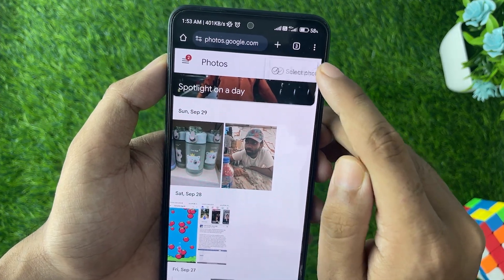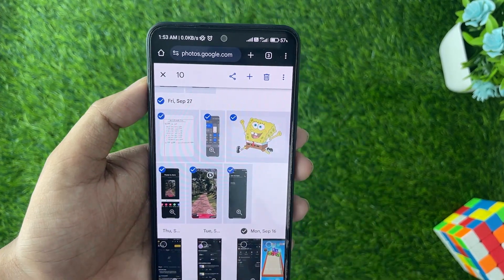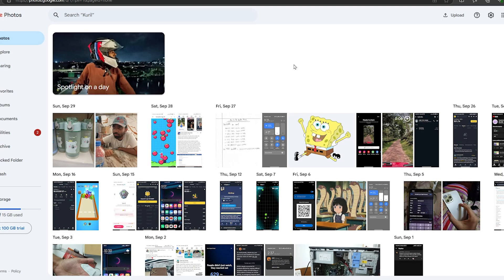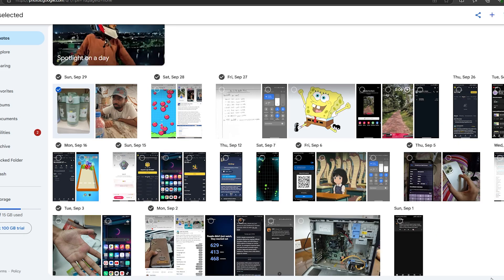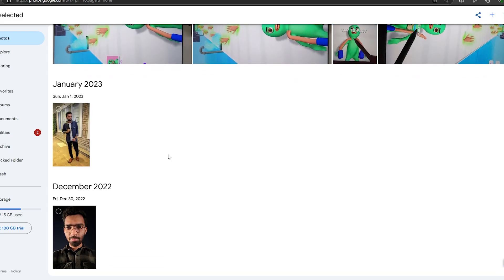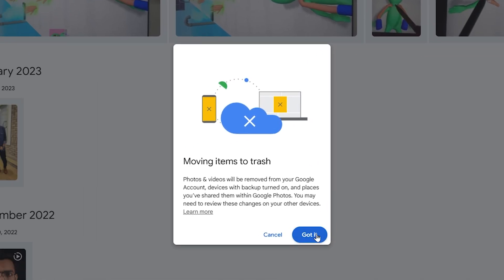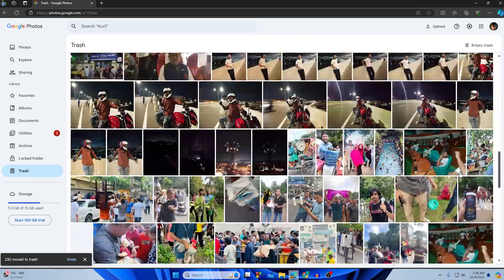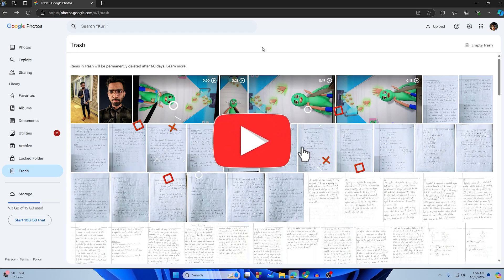How To Delete All Google Photos in One Click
Hey Everyone, Welcome to Tutorial Arena! In this video, I'm going to Show you how to delete all google photos in one click.